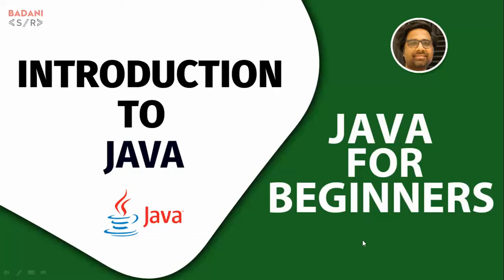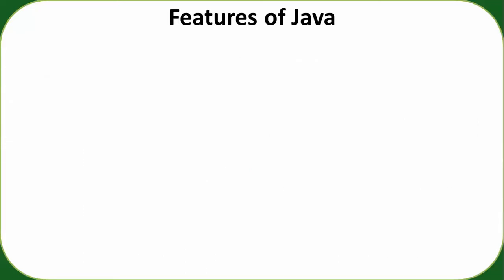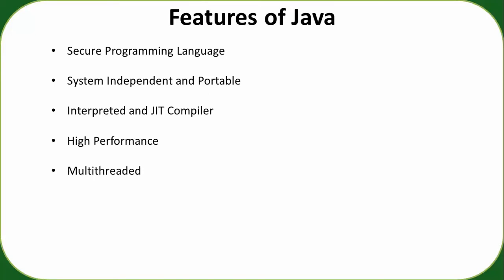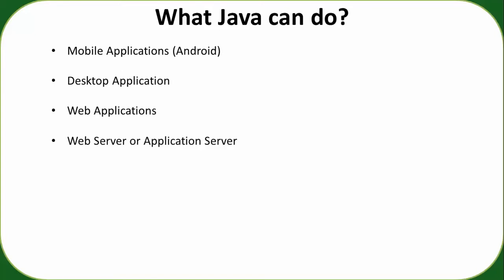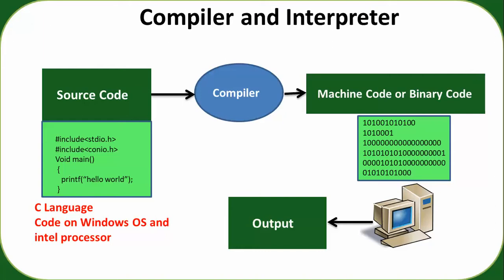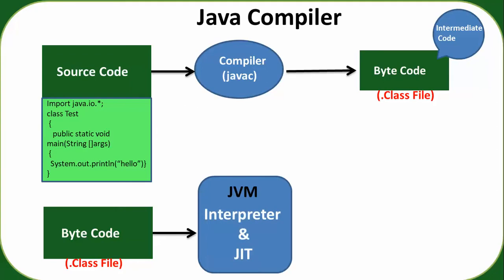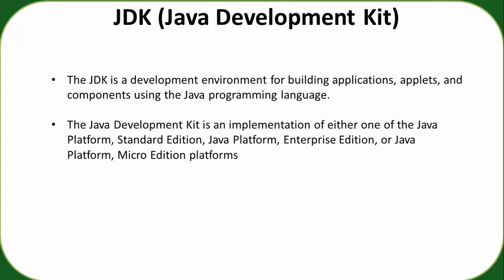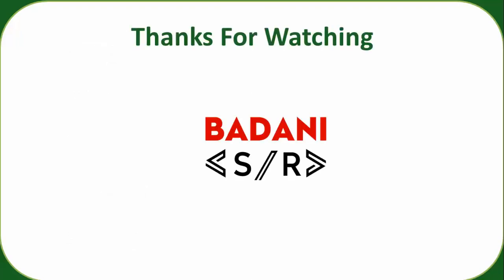#1 Java Tutorial for beginners in Hindi | Introduction to Java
Java is a powerful object oriented programming language to develop applications for wide variety of platforms like mobile , desktop , servers ,gaming.